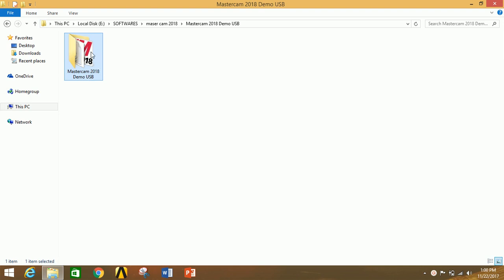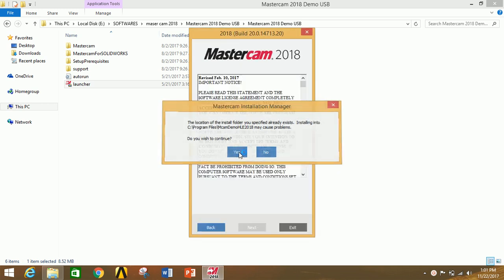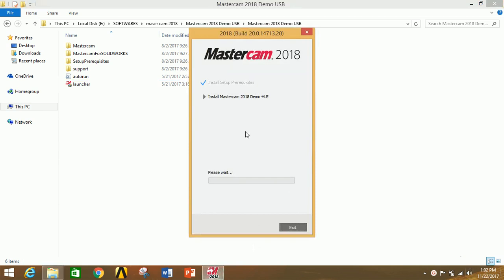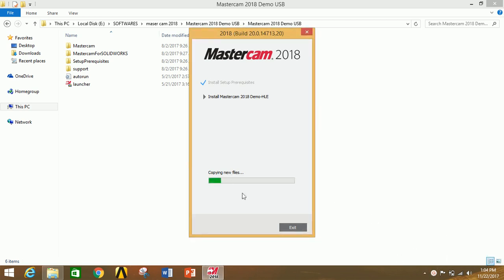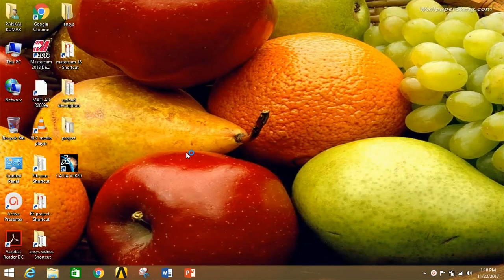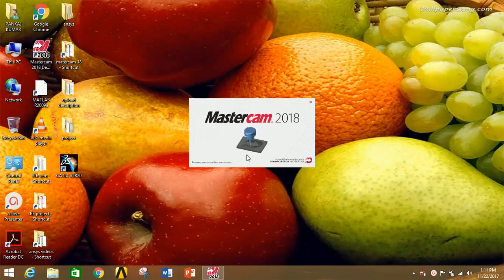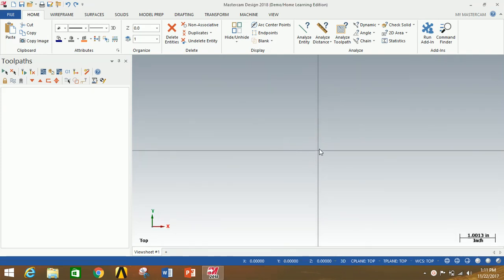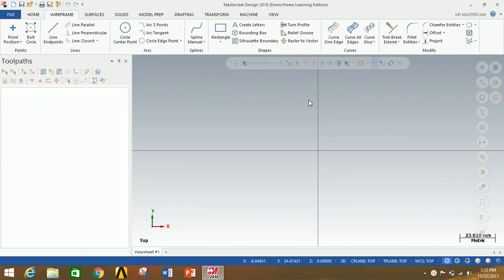HOW TO INSTALL Mastercam 2018.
HOW TO INSTALL LATEST Master-cam 2018 Demo USB IN FREE ON YOUR LAPTOP OR PC.This install tutorial will walk you through the steps of installing the new update on your workstation.HOW TO INSTALL  Mastercam 2018 IN WINDOWS 7,8,8.1,10